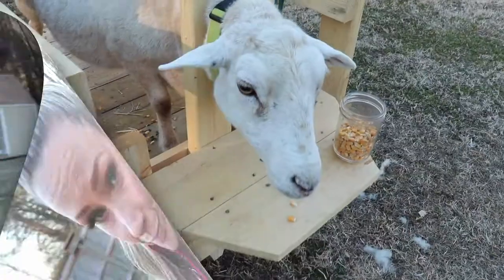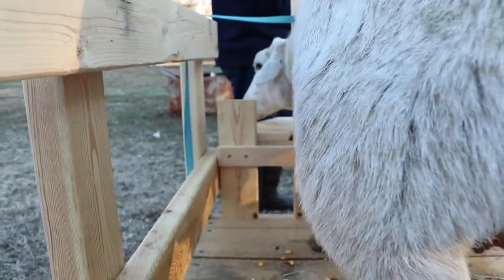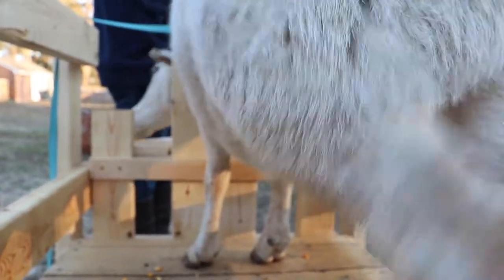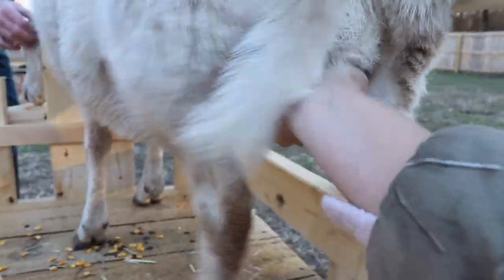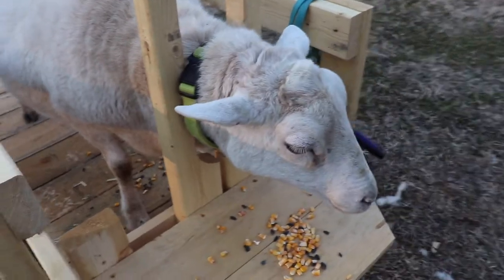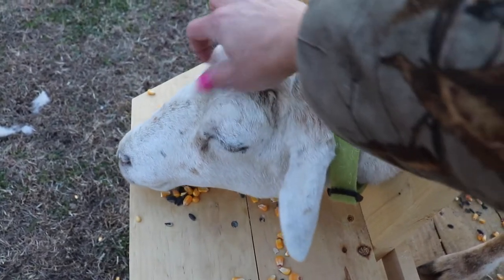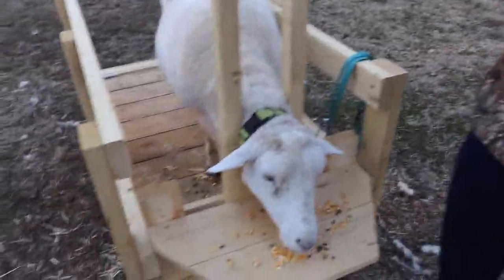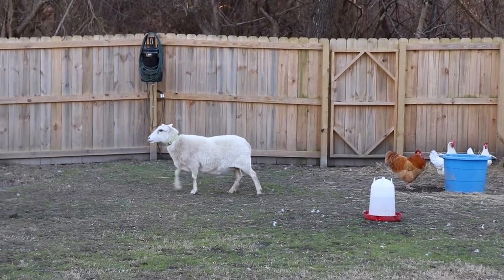Milking Sheep || How to Turn an Untamed Sheep into a Dairy Sheep! || Katahdin Sheep Milk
Hello friends!

Our sweet lil Katahdin sheep is doing great! And our "sheep training" is going great too! Delilah is quickly learning that us humans aren't so bad after all & that the milk stand isn't something she has to fear!

Training any kind of animal takes, persistence, patience, consistency and your animal NEEDS a routine they can count on to optimize your results. Kind of like raising children eh? LOL!  The very BEST way to get a skittish sheep or any animal for that matter...used to you...is by spending time with it every day!

For about 2 wks now, Joe & I have been catching Delilah almost every day and putting her up in the milk stand to get her used to what will soon become her daily routine once we start milking her.

The last couple of days, I have began massaging her udder to get her used to the feeling of my hand "back there!" The first day I touched her udder, she all but jumped out of the stand...but as you can see in today's video...we're making great progress. I'm so excited and having so much fun with this sweet girl. I can't wait to meet her new baby or babies VERY soon!

4. 🛒 Check out our Amazon storefront to see ALL of our favorites

AMAZON LINKS FOR YOUTUBE EQUIPMENT I USE:
Camera equipment: Canon rebel EOS SL2 camera & video recorder (Amazon)
Rode microphone (Amazon) Microphone wind buff (Amazon)
Mini tripod stand with flexible legs (Amazon)
Easy clip on lapel microphone (Amazon)
60" tripod stand (Amazon)
USB battery charger with 2 extra batteries (Amazon)
128GB SD card (Amazon)
Apple mac book air 13.3" (Amazon)
Macbook air USB adapter (Amazon)
Hard drive 4TB (Amazon)
700W professional soft box lights (2) (Amazon)
Ruko F11Gim drone with camera (Amazon)